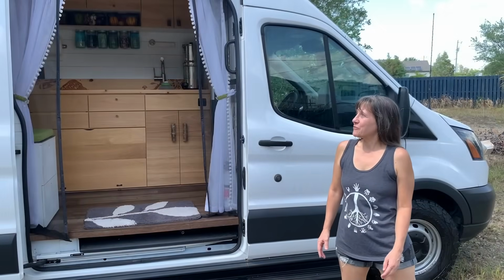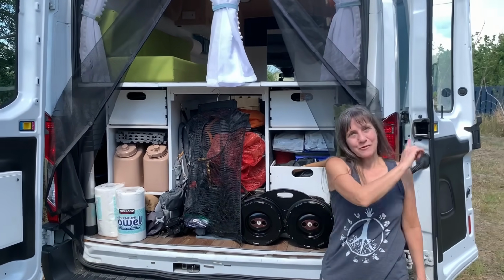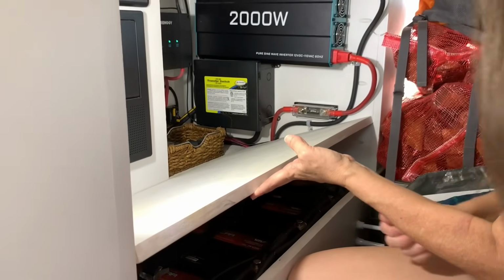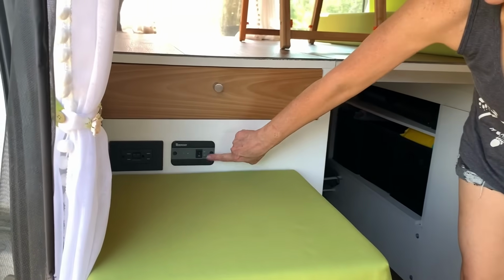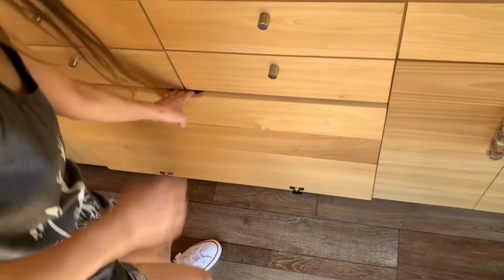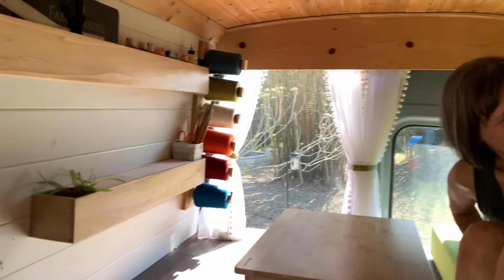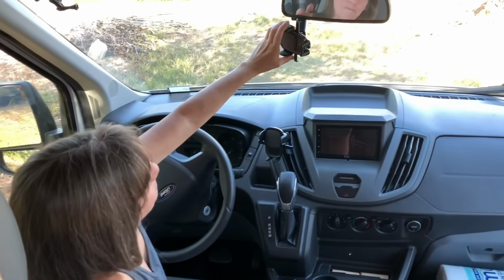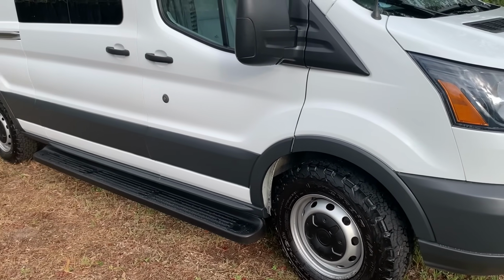Official Van Tour | DIY Van Conversion | Off Grid Camper/Art Studio | Solo Female Traveler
With the help of my husband Kevin, I converted  a 2018 Ford Transit Van into an off grid camper to serve as both a living space and an art studio while I travel. With the van build complete, I’ve been sharing my seasonally nomadic vegan lifestyle and van Life adventures. More recently we purchased an RV for when Kevin and travel together with our five cats.

Preparing to Leave | Van Life Cross Country Road Trip
By Cindy Jane, 2022

ITEMS USED IN MY VAN BUILD:
***ELECTRIC AND SOLAR***
400 watt Renergy solar kit
VMAX SLR125 AGM Sealed Deep Cycle 12V 125Ah batteries
Renogy 2000W 12V Pure Sine Wave Battery Solar Power Inverter
Go Power! TS-30 30 Amp Automatic Transfer Switch
WFCO WF8955PECB Black 55 Amps Power Center Converter Charger
125V 30 AMP Power Plug
10/3 Bulk Cable
Leisure LED RV Boat Recessed Ceiling Lights
12 Volt DC Dimmer Switch for LED
Shurflo 4048153E75 Electric Water Pump

***VAN INTERIOR ***
Dometic CFX 75DZW fridge
MaxxFan Deluxe with Remote-Smoke
Roof Adapter
Ruvati 14-inch Undermount Wet Bar Prep Sink
Crea Faucet With Magnetic Pull
Travel Berkey Gravity-Fed Water Filter
GoTo Foam 6" Height x 24" Width x 72" Length 44ILD (Firm) Upholstery Cushion

Ionic Factory Style Running Boards (Fits) 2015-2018 Ford Transit Van 148" WB 39"
BFGoodrich Terrain T/A KO2 Radial Tire-LT225/75R16/E 115/112S 115S
SumoSprings Rear for Ford Transit 150|250|350
Coil SumoSprings / SuperSprings CSS-1195

***SAFETY***
InReach Explorer +
NEXPOW 2000A Peak 18000mAh Car Jump Starter

***OTHER***
Coleman Camp Oven
Pizza Stone 10” x 10.4”
Blackstone 1814 Tabletop Griddle-17 Inch Propane Gas
Portable Shower/Bidet
Portable Folding toilet
Magnetic Screen Door Fits Door Size 60 x 80, Double Door
SINGER 4423 Sewing Machine
KILMAT 50 mil 50 sqft Car Sound Deadening Mat